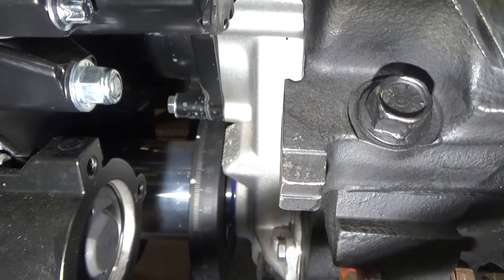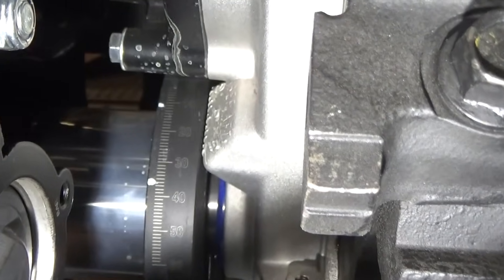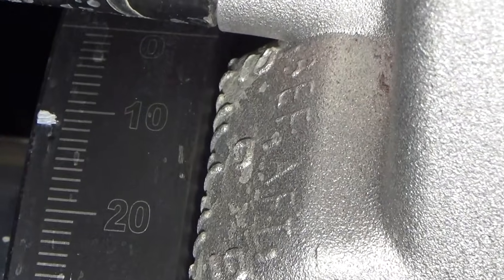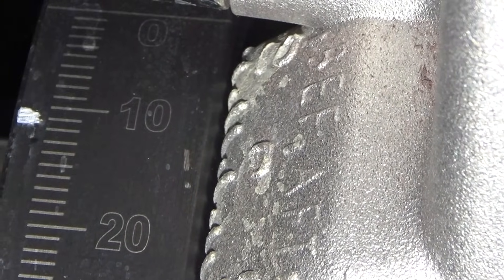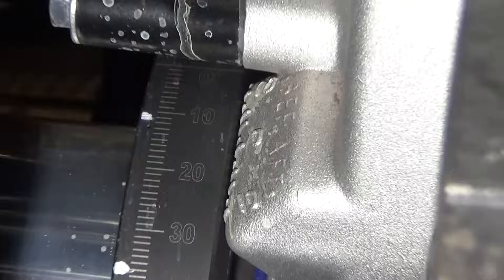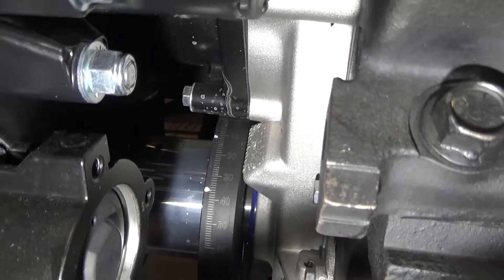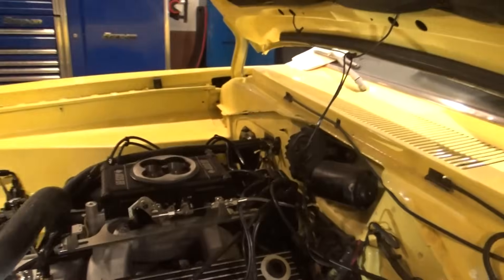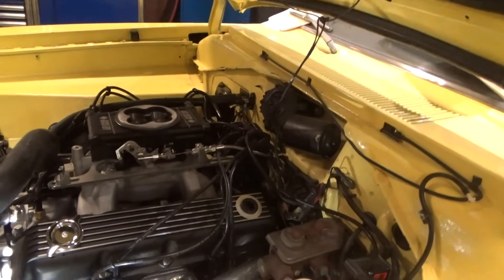ACES EFI Blackjack to the Rescue? Barracuda Project Ignition Problems resolved?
After battling weeks of this ignition problem with Plymouth Barracuda project we finally got our answer, and it's that the ignition isn't what it was supposed to be. So, we're switching it up, and bringing in an ACES EFI Blackjack distributor to handle the spark delivery! With their Command Center 2 already on the car and the TBI system, this SHOULD make for an even better and more driver friendly car!

There are just a few modifications we need to make to the distributor out of the box so it can be "locked out" and allow the ECU we already have to control the timing. Few minutes of work, and we should be back in business!